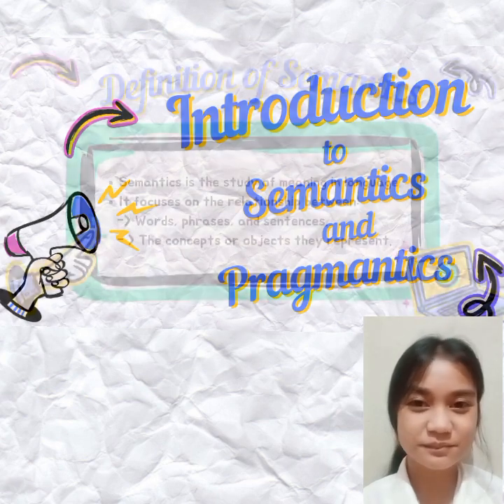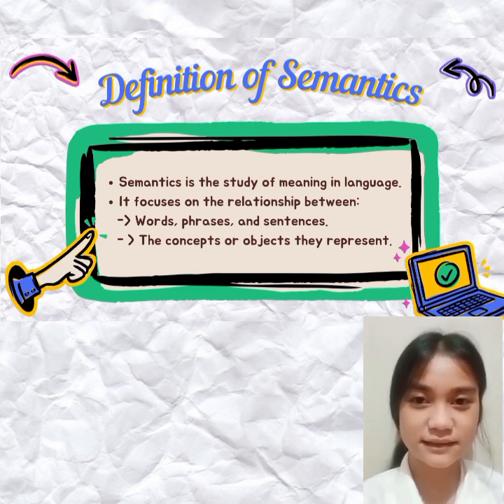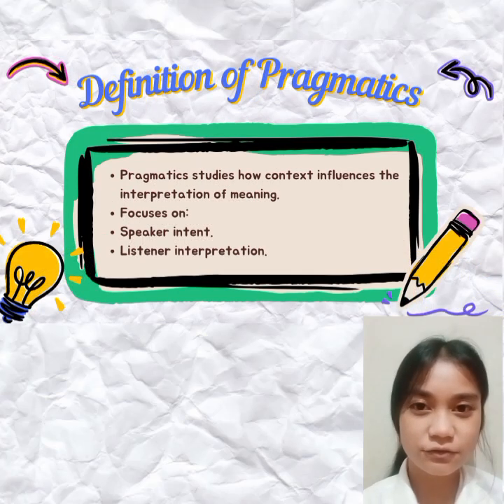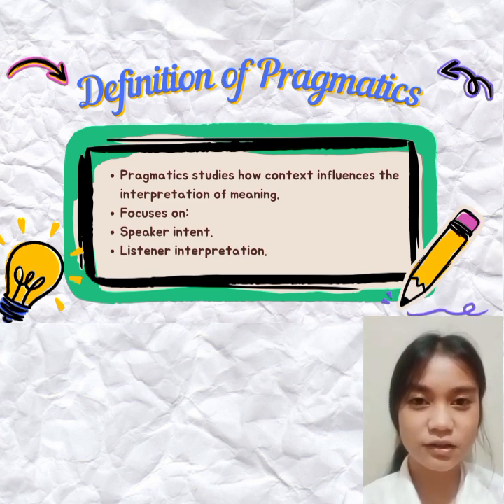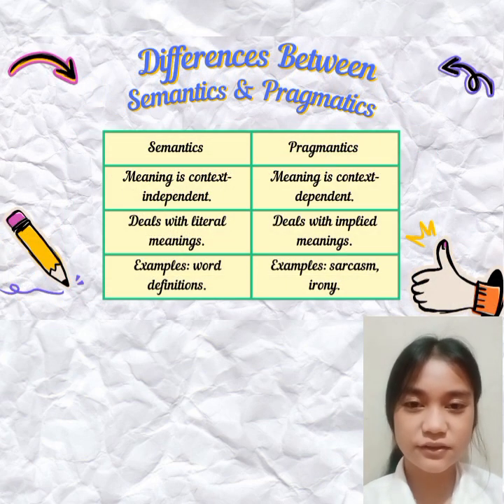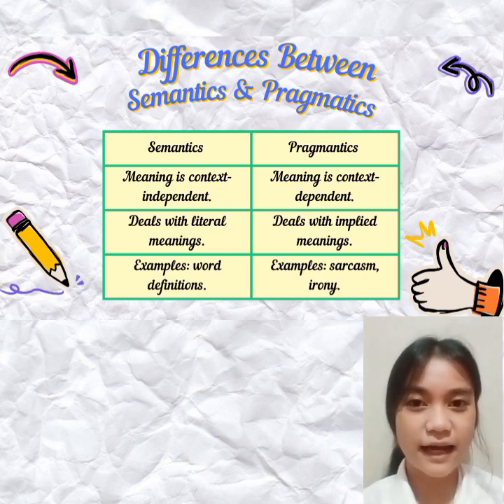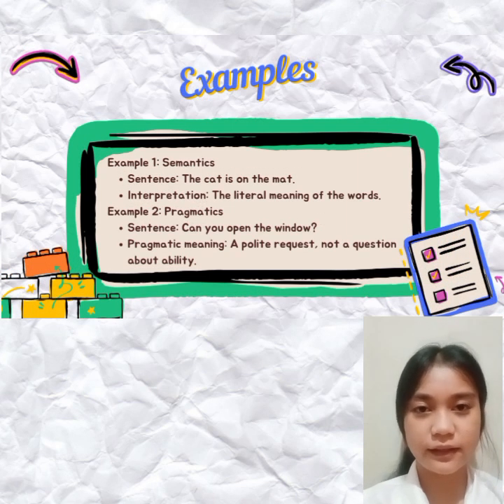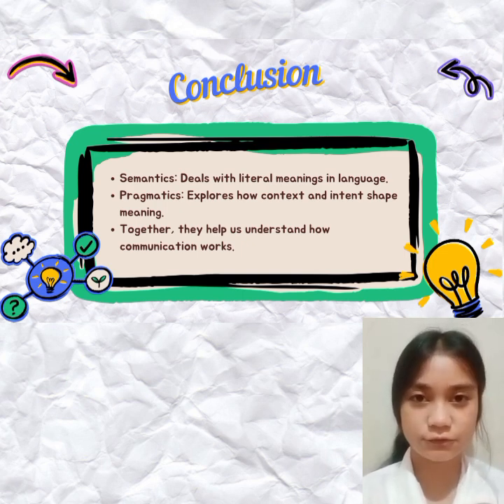Introduction Semantic and Pragmantics